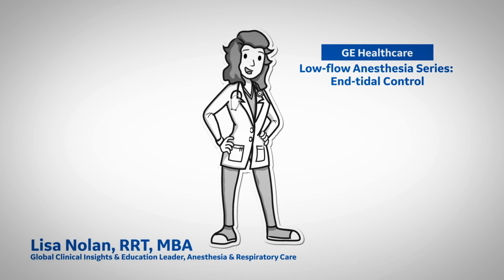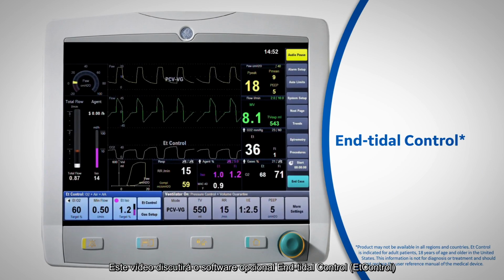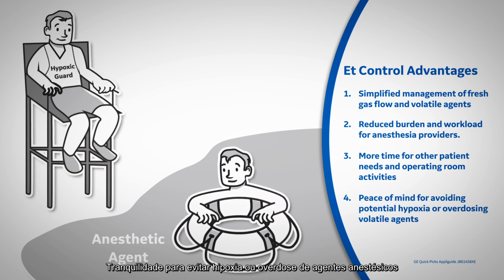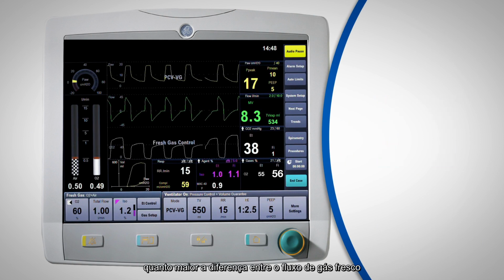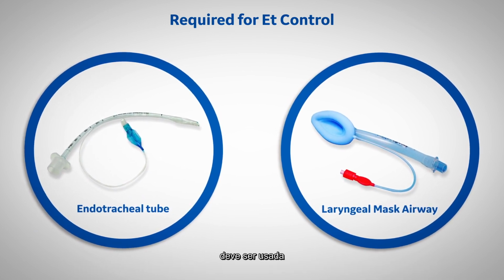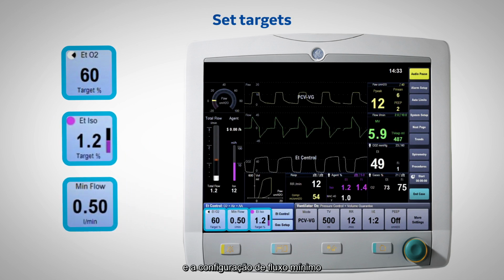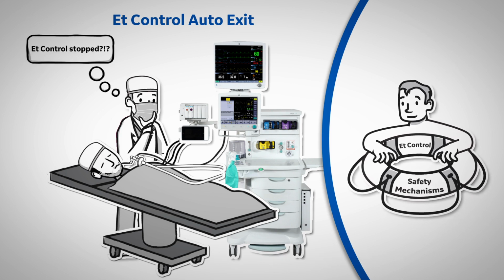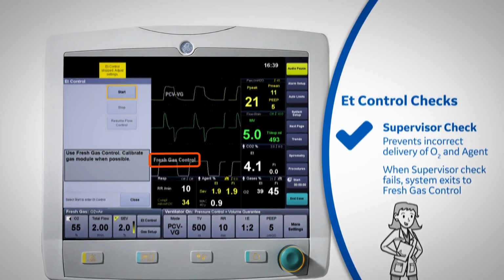Anestesia - End Tidal Control Wb | GE HealthCare Brasil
GEHealthCare, operando no centro de um ecossistema que trabalha para melhorar os resultados e criar um mundo onde o cuidado com a saúde não tenha limites.

Conecte-se a GE HeathCare Brasil online!